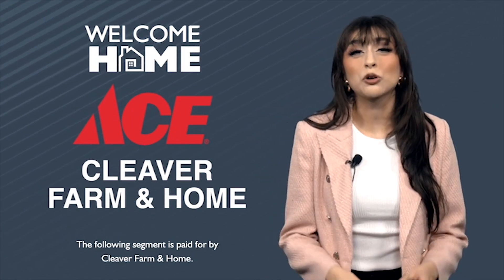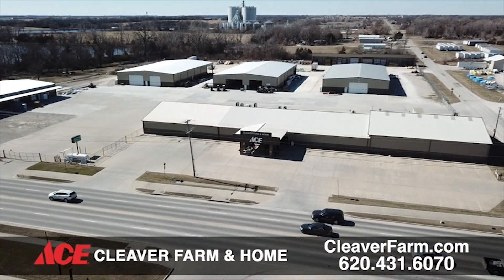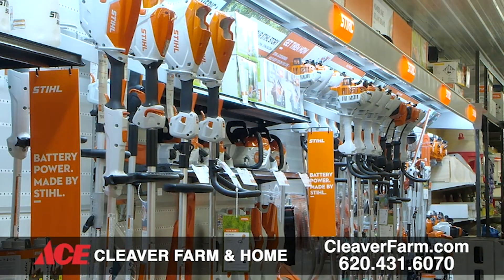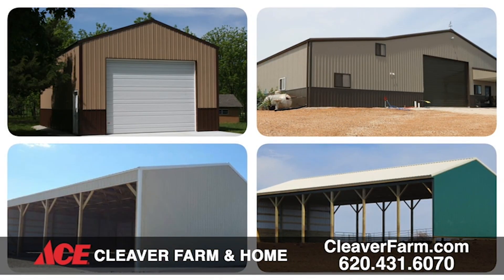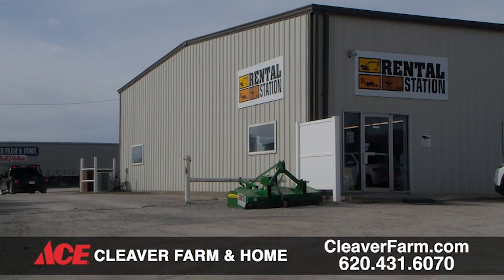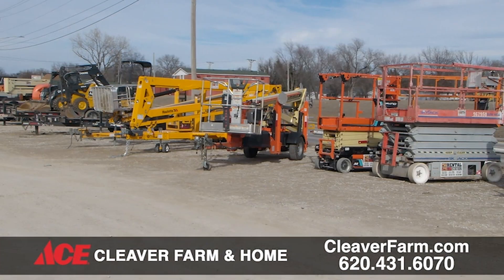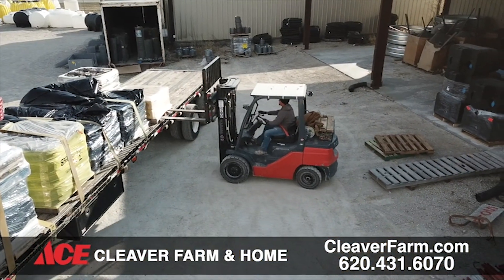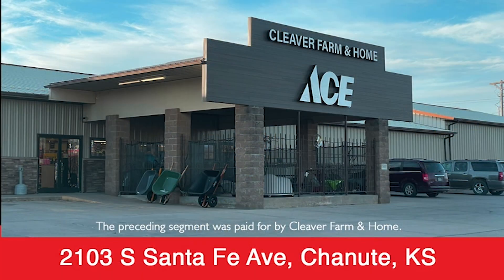Welcome Home Cleaver Farm & Home